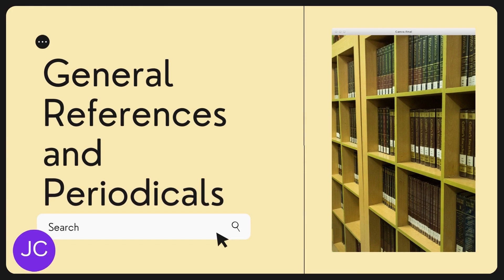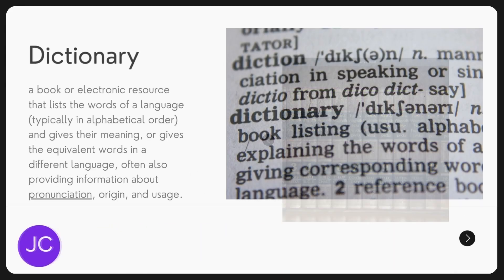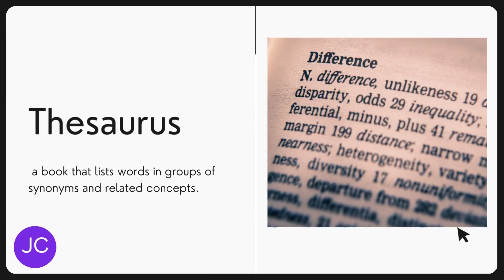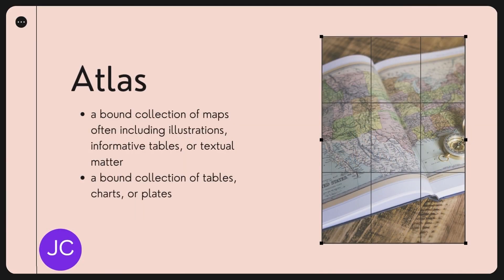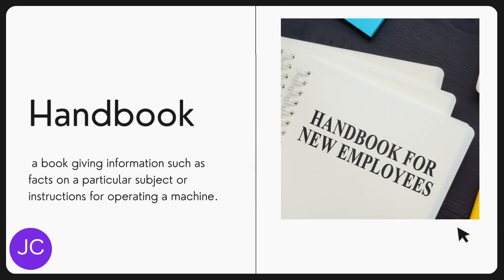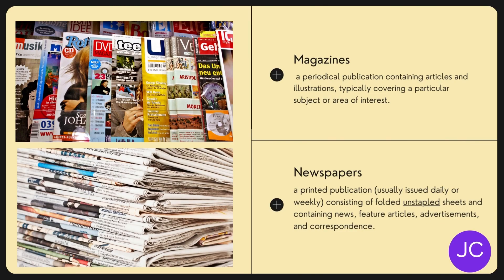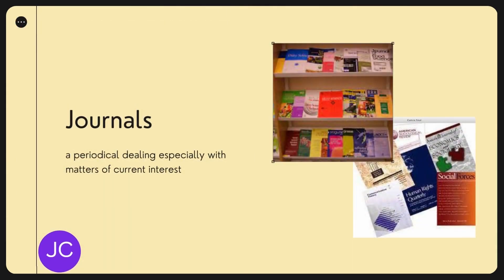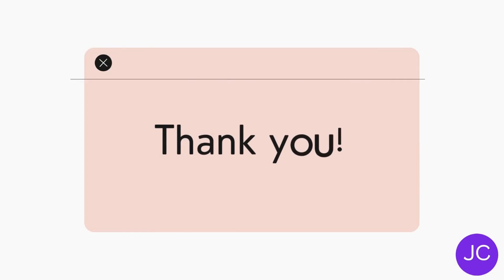General References and Periodicals|CAHS Library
For this video lecture, we are going to discuss about the different General References and Periodicals found inside our library.